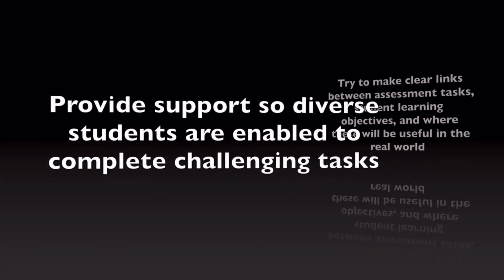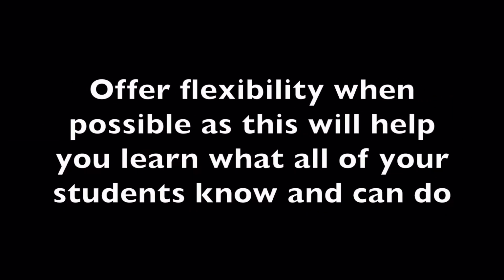Creating quality assessment tasks that your students value.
Summary: In this video, Dr Lois Harris explains the importance of matching student assessment with tasks which match the skills required in the real world.  That is meaningful, authentic assessments which allow students to demonstrate what they have learned throughout your course.
In part quality assessment is about applying standards and criteria that students can apply to the real-world.
Dr Harris also enlists a variety of academics to explain creating quality assessment tasks for a variety of disciplines.

Dr Harris also explains the importance of providing students with choices within assessment (some units have up to 4 to 6 options within an assessment item) and the need for flexibility when setting assessments.

Final advice:

• Provide support so diverse students are enabled to complete challenging tasks.

• Try to make clear links between assessment tasks, student learning objectives, and where these will be useful in the real world.

• When possible, implement authentic assessments, where learning is demonstrated in a real-world context and genre.

• Include opportunities for choice as this can increase student motivation and effort.

• Offer flexibility when possible as this will help you learn what all of your students know and can do.

Reflective practice questions

• What genres are currently used for assessment within your unit?

• Are these the ways of working students would use in their post-university careers?

• How can you make explicit the links between what students are learning, the assessment task, and the real world?

• Are there opportunities for student choice and flexibility within tasks?

• How could you create such opportunities?